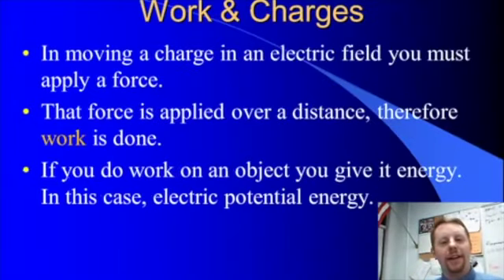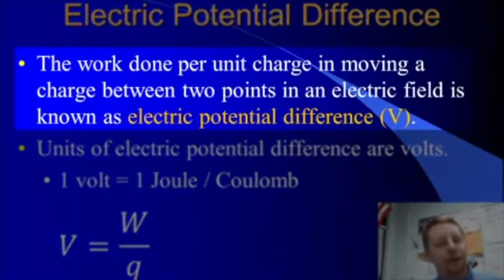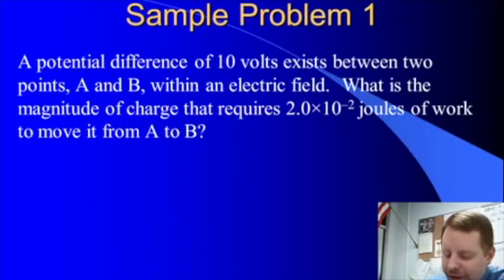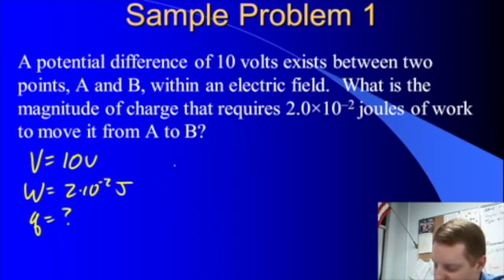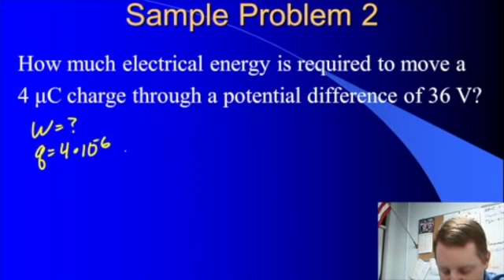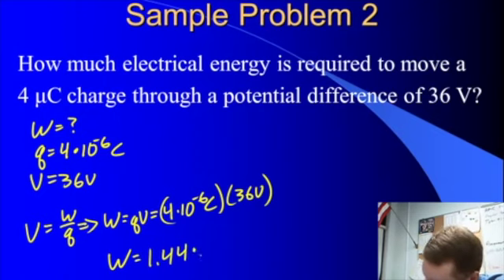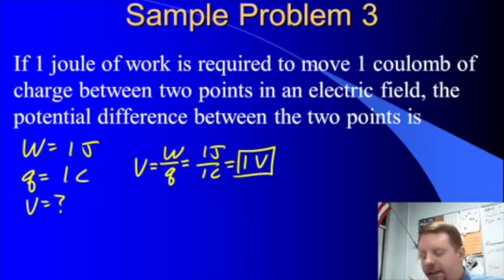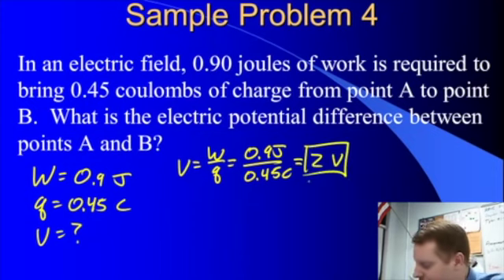21 2 Voltage Potential Difference SD 480p